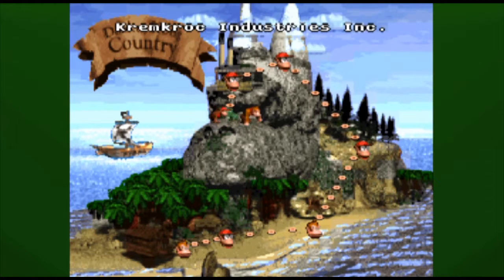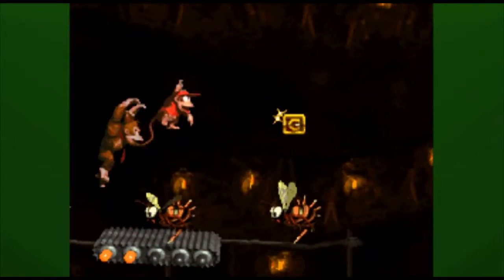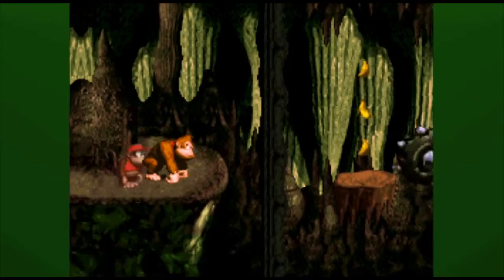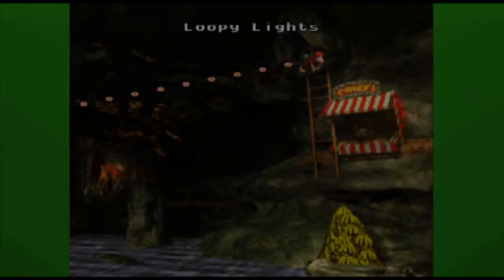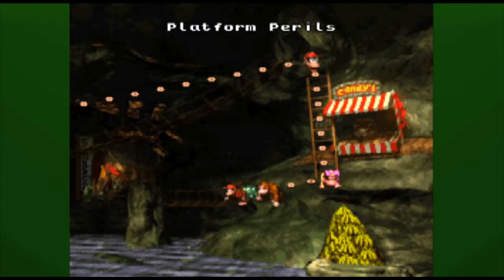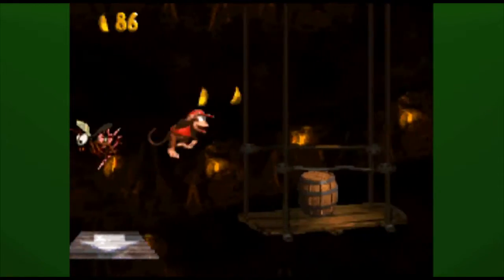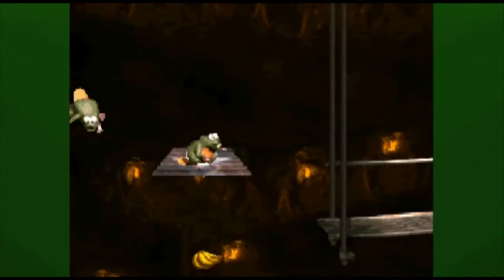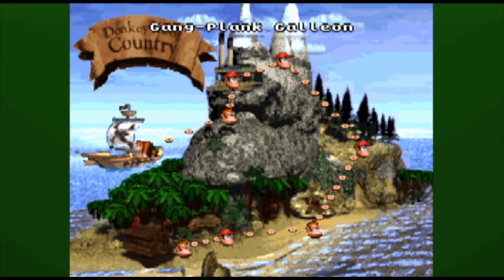Donkey Kong Country - Episode 6: Perilous Caverns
The Chimp Caverns feature some of the most dangerous areas the Kongs have to traverse.